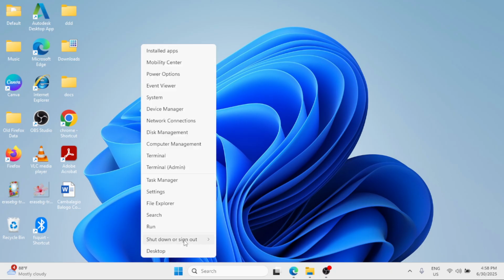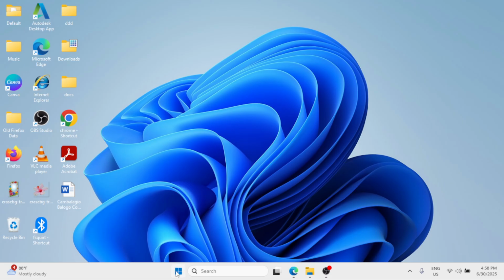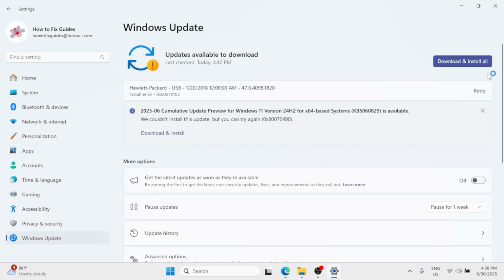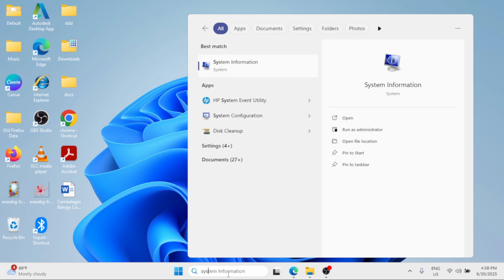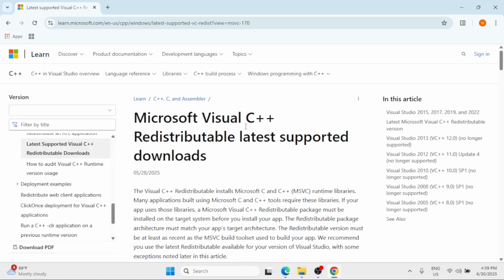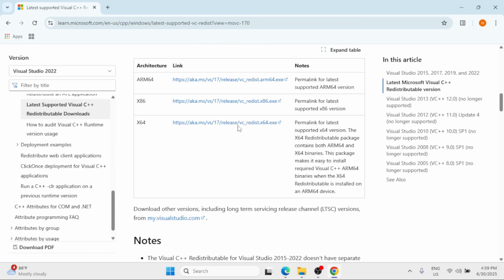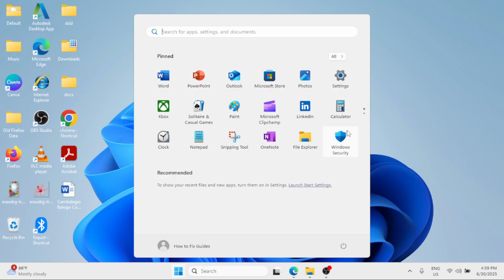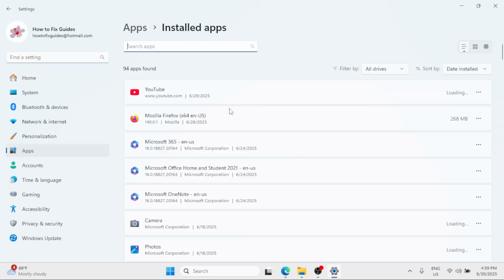How To FIX "Msvcp120.dll Missing Witcher 3" in Windows 11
If you’re encountering the "Msvcp120.dll is missing" error while playing The Witcher 3 on Windows 11, this video will help you resolve it quickly. Msvcp120.dll is part of the Microsoft Visual C++ 2013 Redistributable, essential for many games to function properly. We’ll guide you through reinstalling the correct Visual C++ package and verifying your game files to fix the issue. Avoid downloading DLL files from untrusted sources to keep your system secure. Follow these steps to restore the missing DLL and get back to enjoying The Witcher 3 without interruptions.